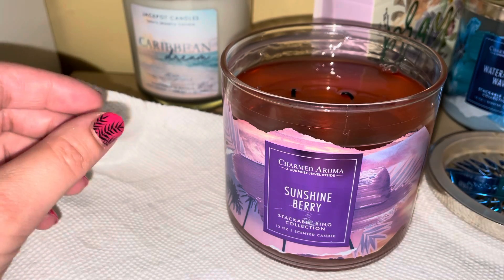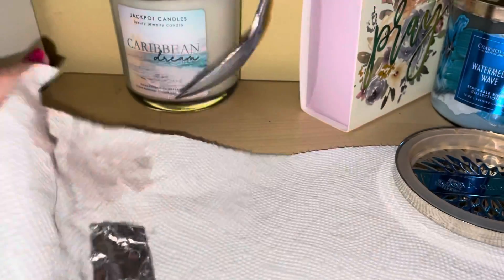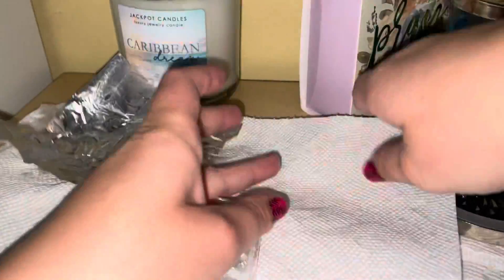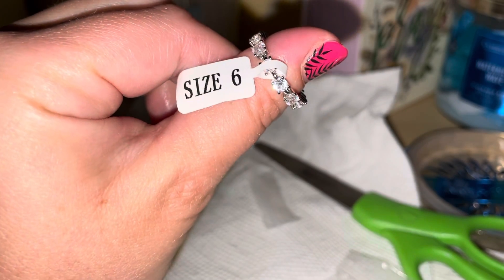CHARMED AROMA | SUNSHINE BERRY CANDLE- STACKABLE RING COLLECTION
Is inspired by sunny afternoon spent picking the seasons freshest berries from the vine.